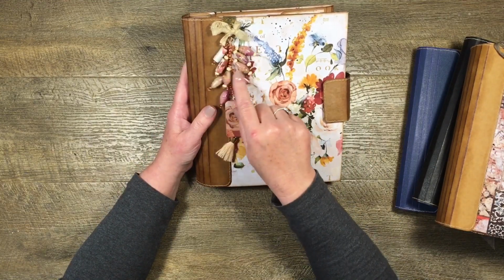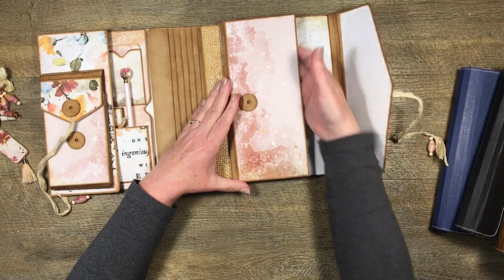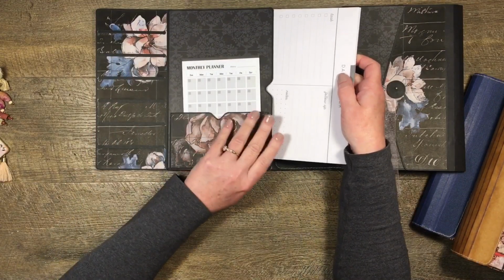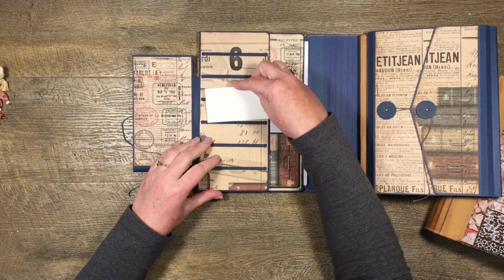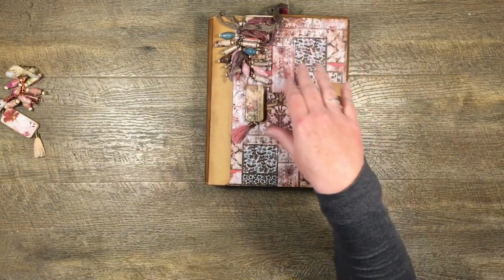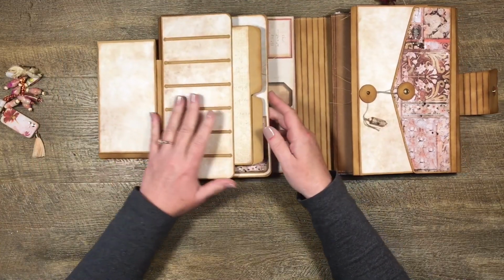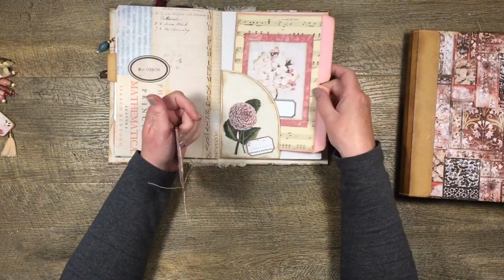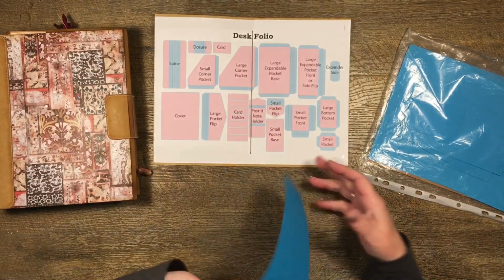Desk Folio Flip Thru' ~ Perfect for Gifts or just to be organised! ~ SVG Files & Printable Templates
Hi Guys,

I have been having so much fun making these Desk Folios and I think they would make fabulous homemade gifts for just about anyone!  Just use your favourite scrapbook paper or digital papers to personalise your desk folio.

And here's a link to a video about how to create the projects in Cricut Design Space.  The video shows a different set of SVG Files, but the process is the same

The printables I used for these projects are listed here:
Love Junk Journals:
Vintage by Me:
Antique Paperie:

Here's a link to my Etsy Store if you would like to take a look I also have a range of other SVG projects (and a few printables too) that you might like.  All the projects are available as instant digital downloads so you can start creating straight away!

If you are enjoying my SVGs and printables, you might be interested in joining our community on Facebook.  It’s called "Bella Creativa Divas" and here is the link if you would like to join

Katie xxx
Bella Creativa